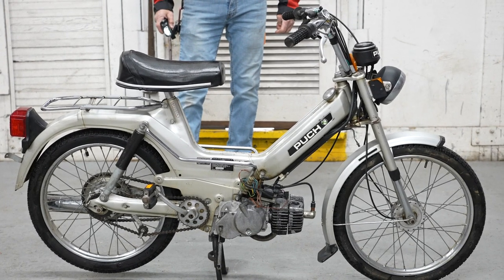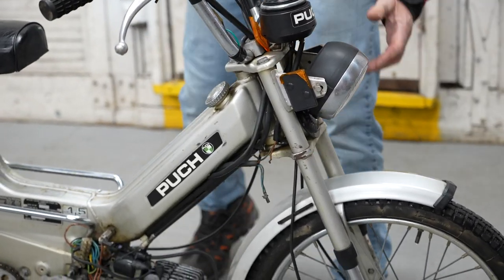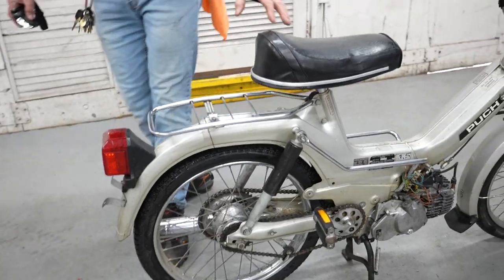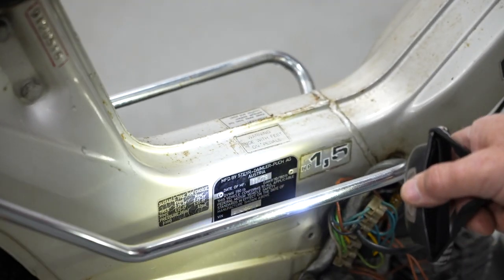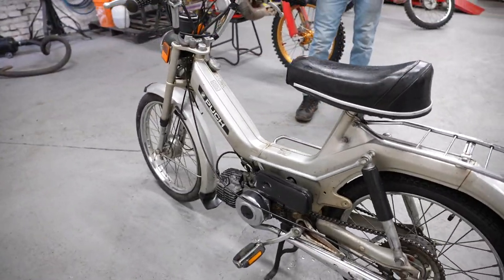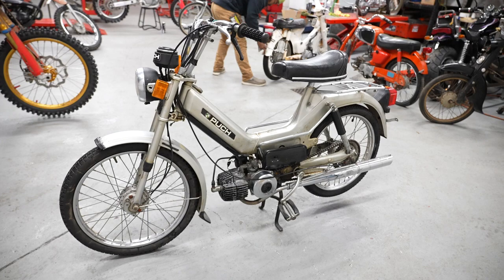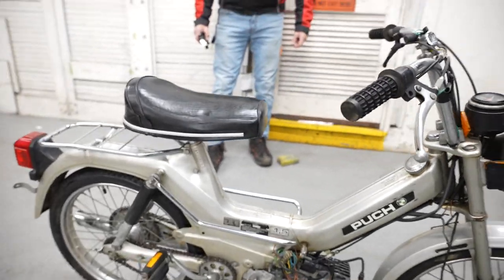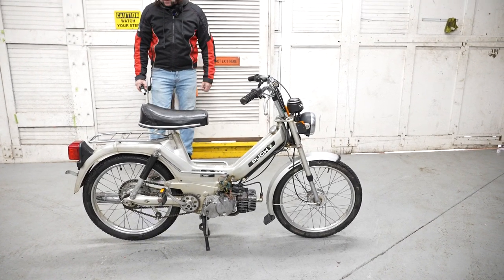1980 Puch Moped